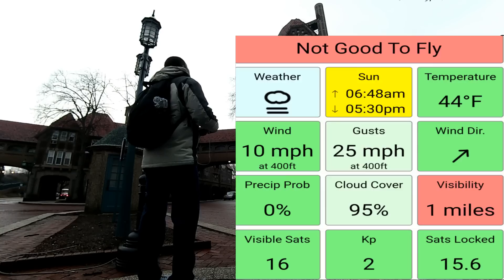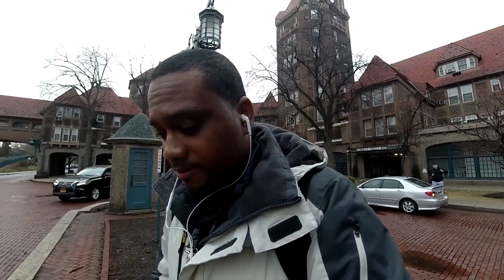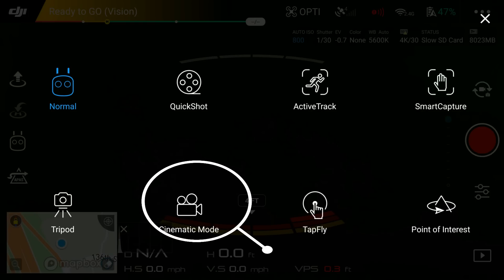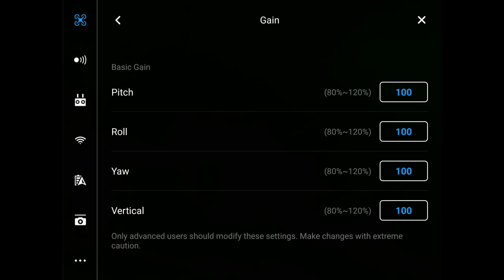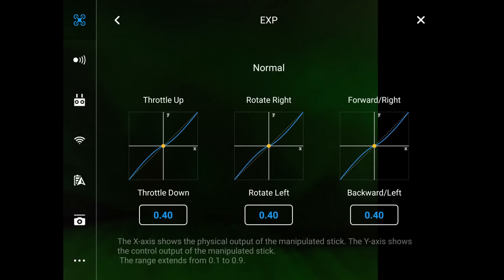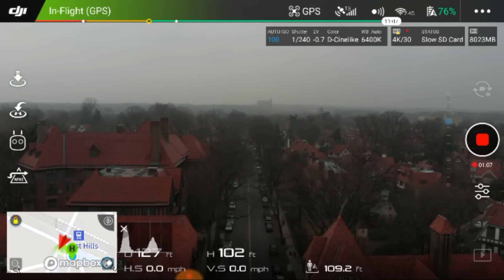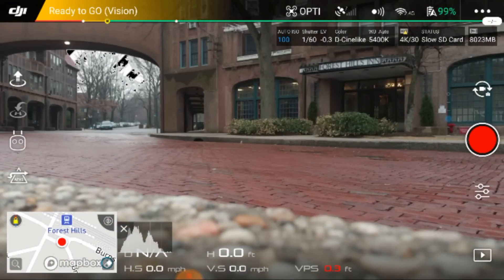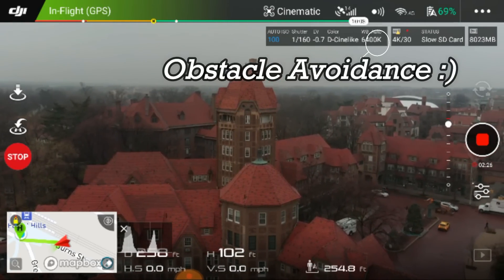DJI Mavic Air Drone Cinematic Mode for Beginners!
DJI Mavic Drone Cinematic Mode Tutorial.